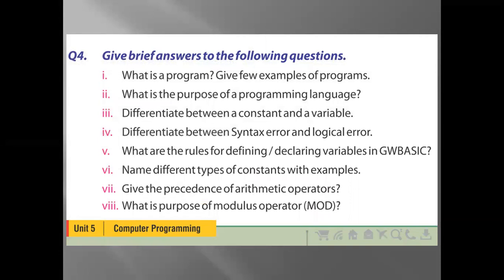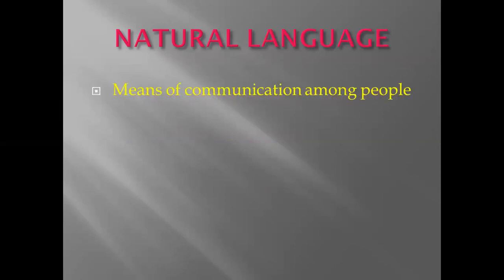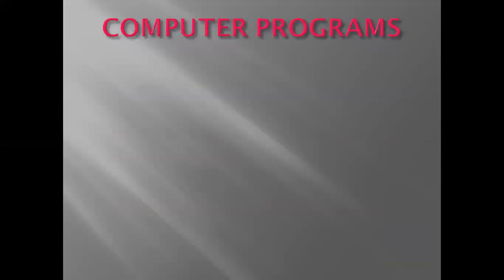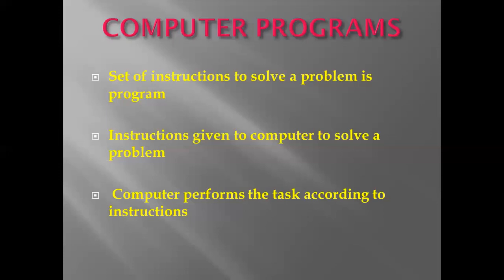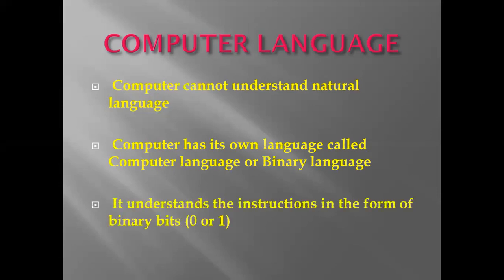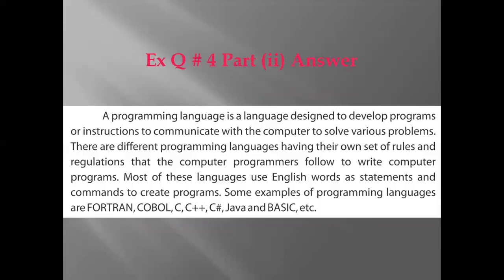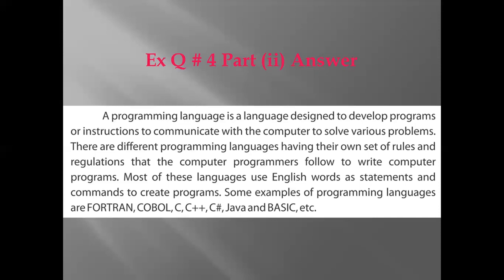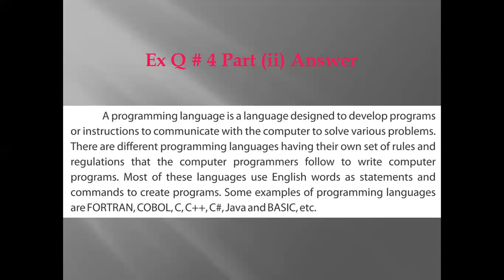8 Computer Unit # 5 Ex Q # 4 Part (ii)